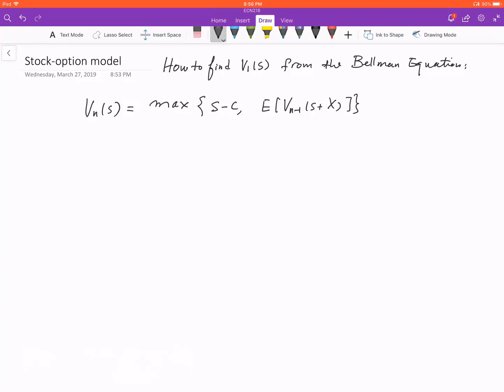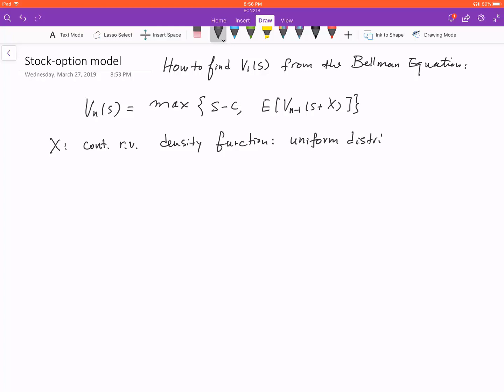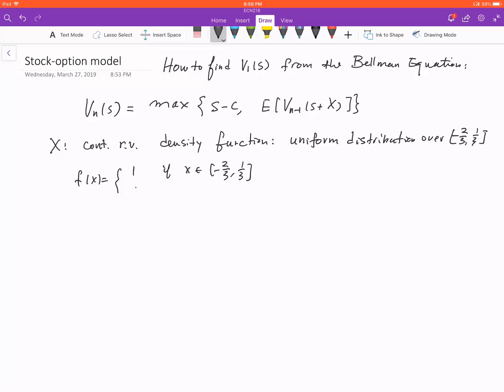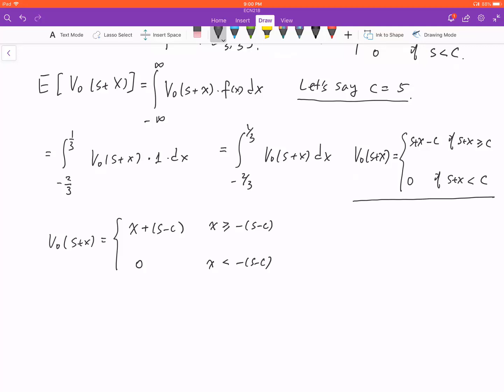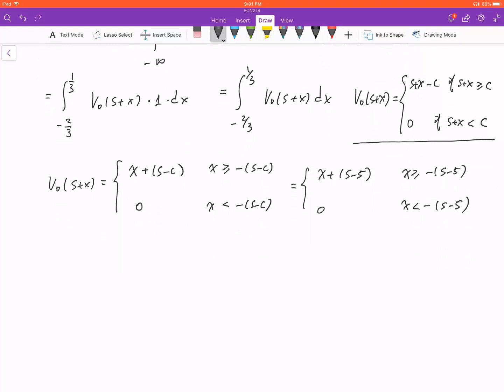Stock-Option Model 01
This is part one of an example of how to find the reservation price of a share of stock-option.